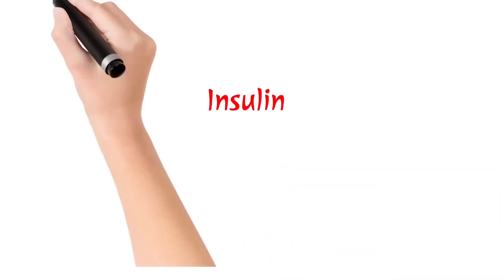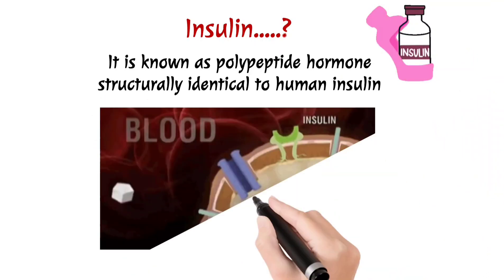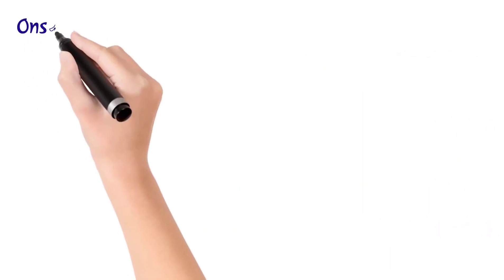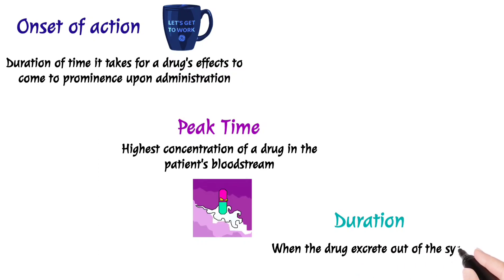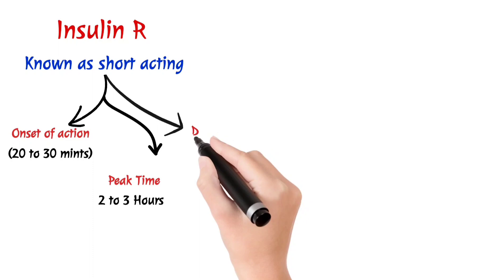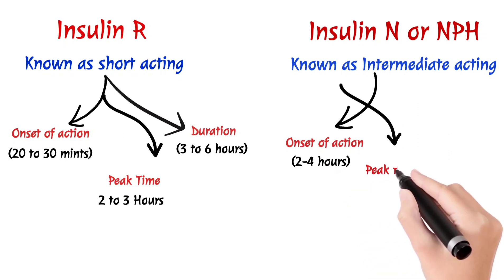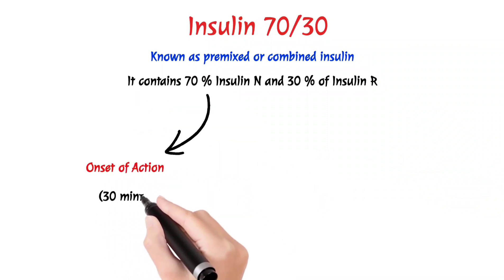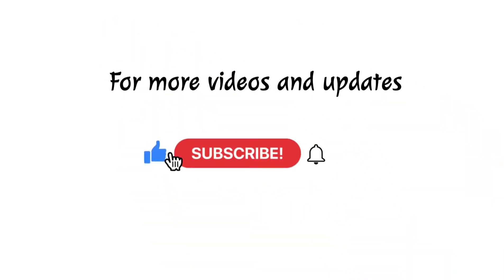Insulin R, N and 70/30 | Insulin Differences and uses | Insulin Action duration and peak time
Channel Welcome to Medix Mentor
Our channel is dedicated to bringing you the latest information, advice, and tips on how to live a healthy, happy life. Our videos are informative, engaging, and easy to understand, so whether you're a health expert or just starting out on your wellness journey, there's something here for everyone.

So, if you're ready to take control of your health and well-being, be sure to subscribe to our channel and hit the notification bell to be notified of our latest uploads. We look forward to joining you on your health journey